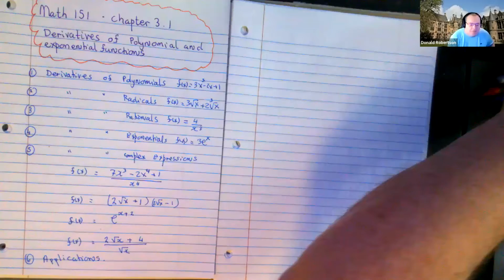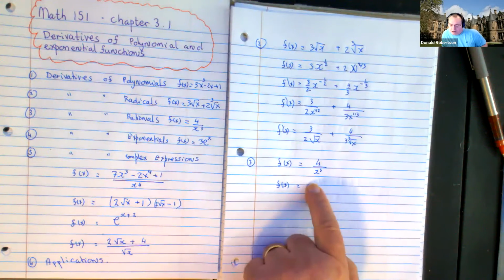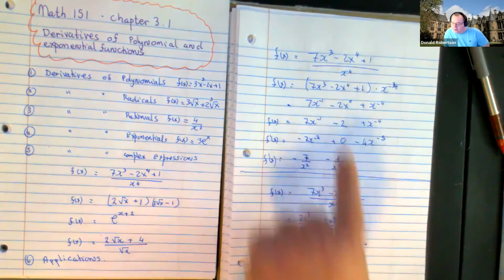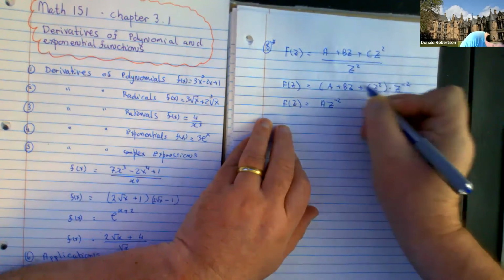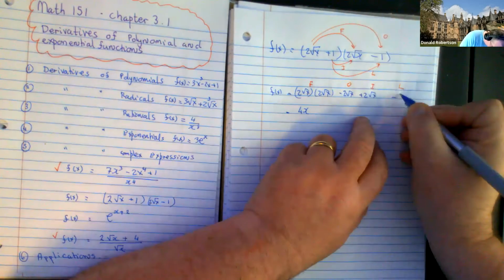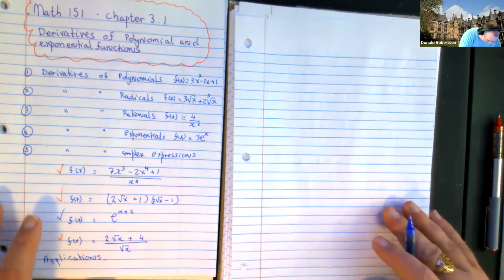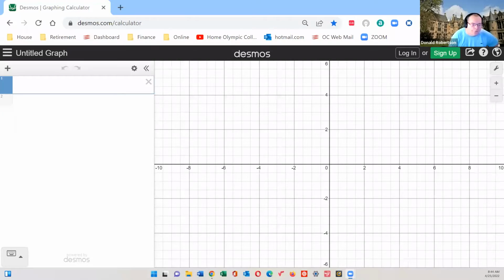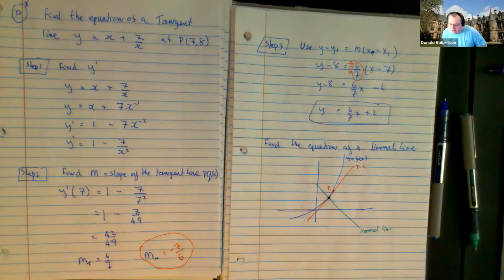Math 151 Mon 25th April Derivatives